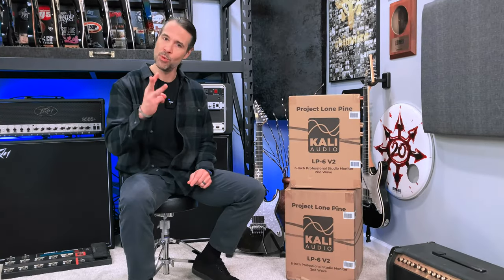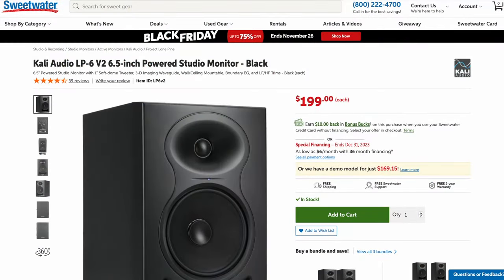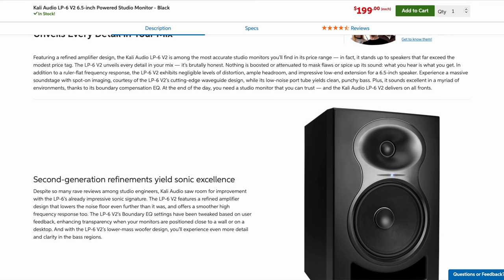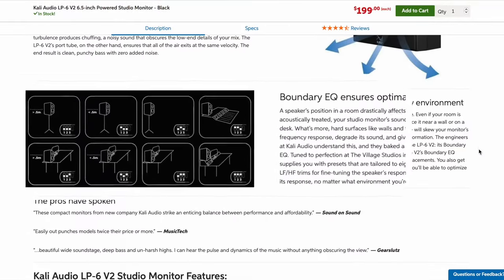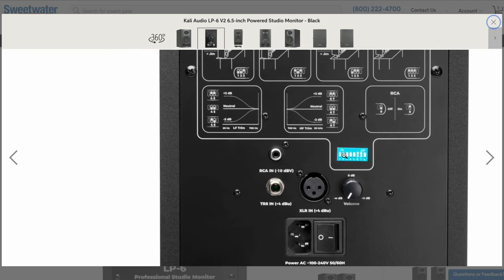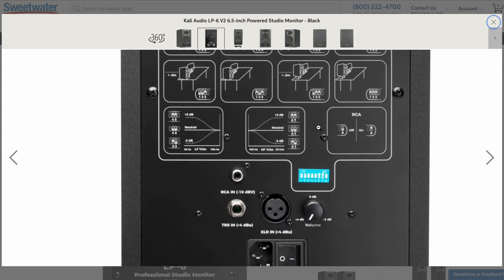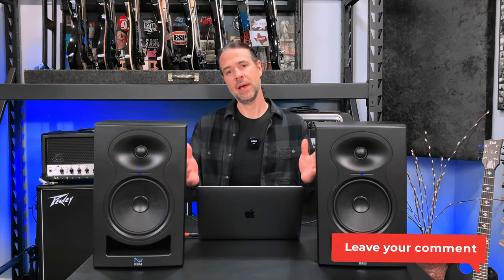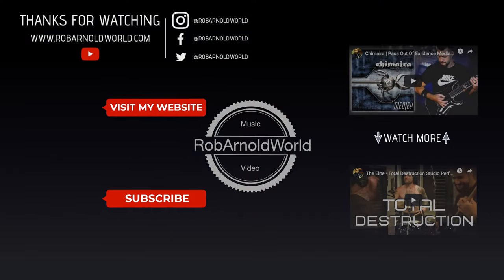🔊Studio Monitors UNBOXING and audio advice!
🏆 A winner has been chosen! Thanks so much for all the great comments guys! I read each and every one of them, and truly wish everyone could have been chosen to win. But as I mentioned, unfortunately there can only be one. I loved seeing all the enthusiasm for music creation! There will be more opportunities like this one in the future!

*For the studio guys that made it to the end of this video, I forgot to mention that I also have a cloud suspended above me as well.

🔴 If you would like to help support my productions, to see more videos like this, plus guitar tabs, behind the scenes content, early access to videos, and so much more, please consider checking out my Patreon Club!

🔗 MORE IMPORTANT THINGS TO CHECK OUT!👇

🎸 Order My Guitar Instructional DVD! Autographed! FREE Guitar Picks & World Wide Shipping! Learn Riffing, Soloing, Song Writing, Arranging, & More!